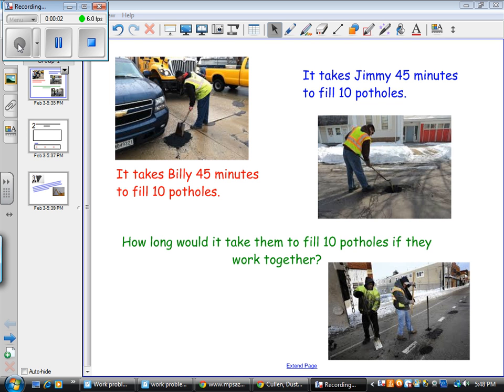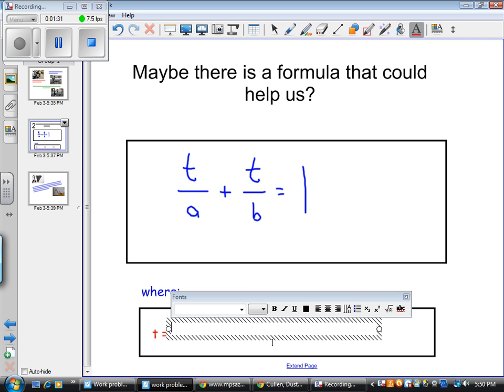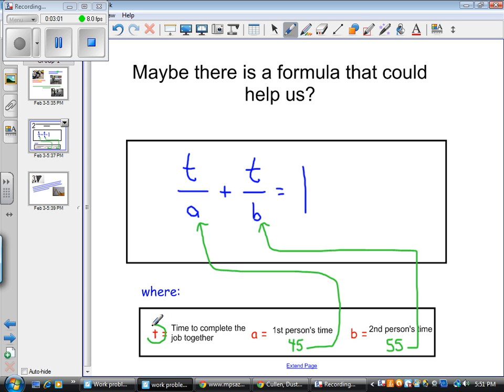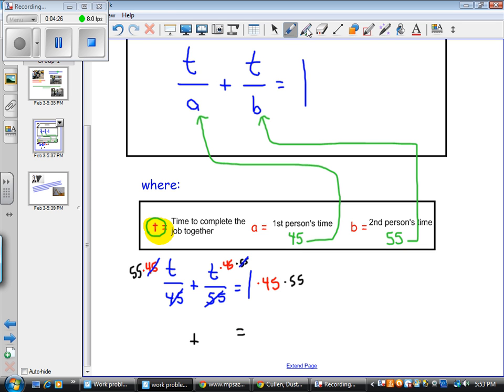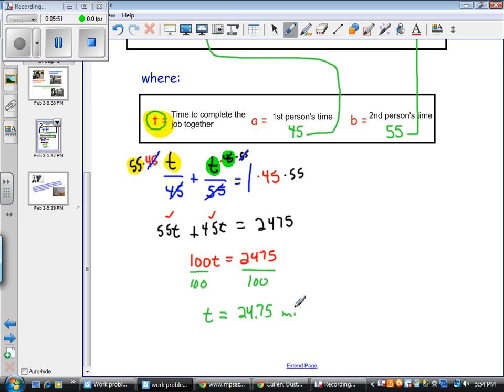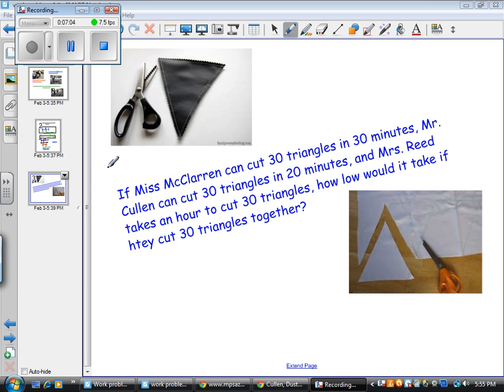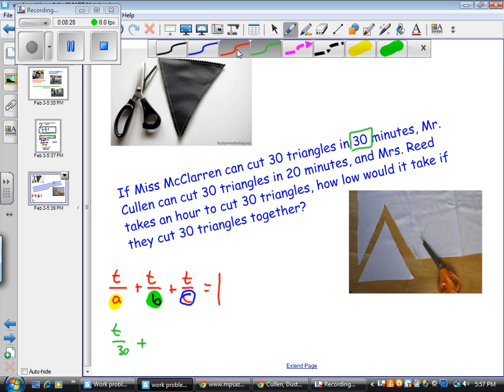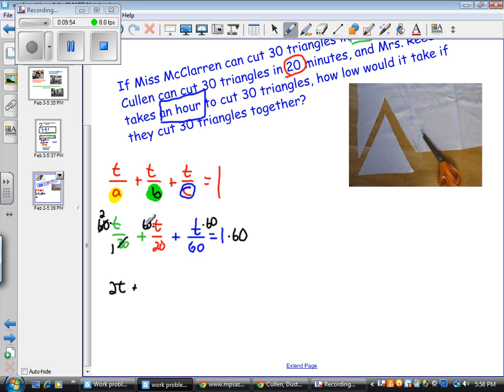Work Video 1